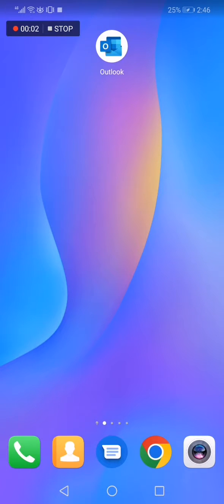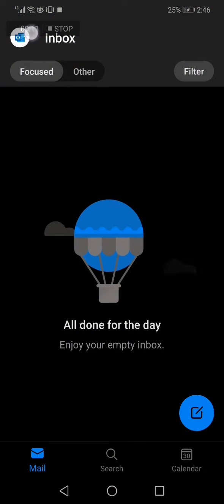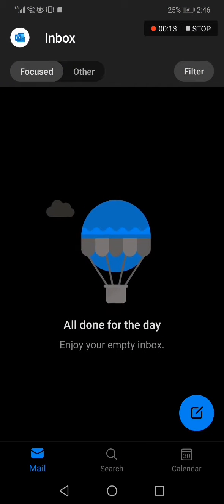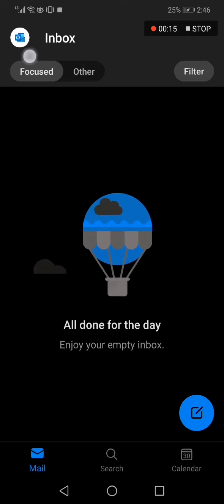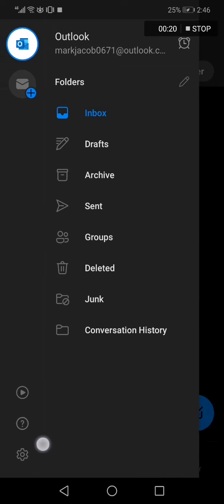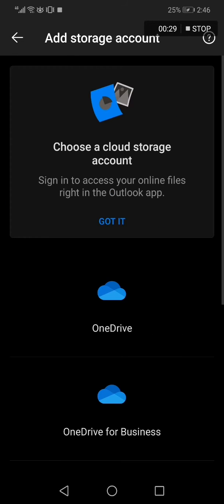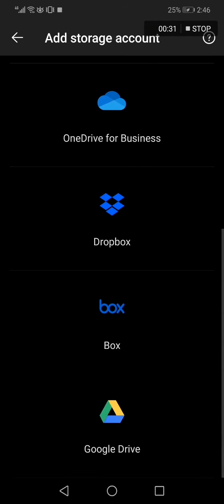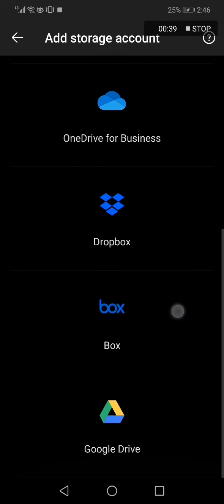How To Add Storage Account on Microsoft Outlook Email Mobile App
My idols on YouTube:
Mike Vestil
Ali Abdaal
biaheza
Kevin David
Incognito Money
Sara Finance
Everyday Money
Channel Makers
Vidiq
SuperHumans Life